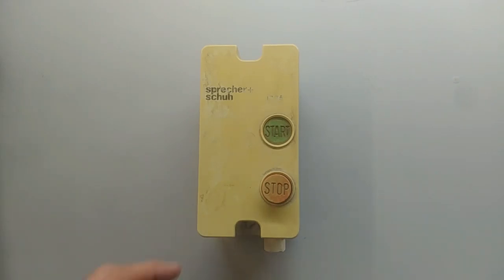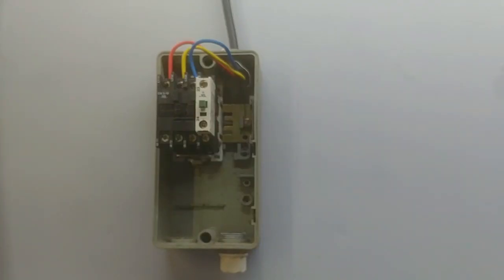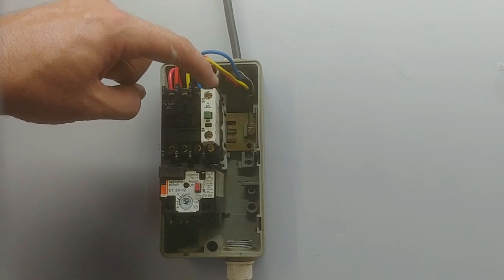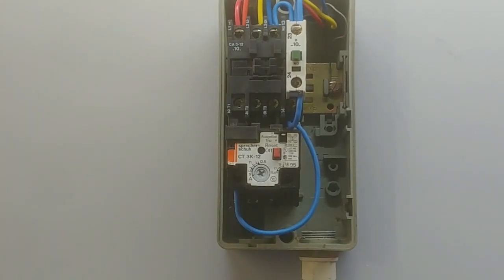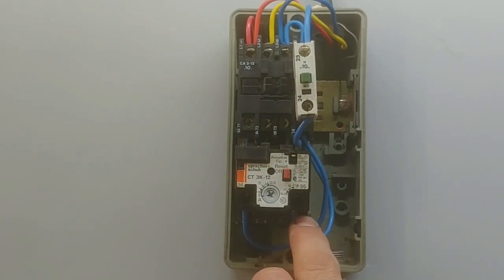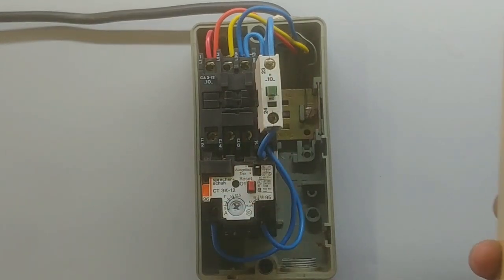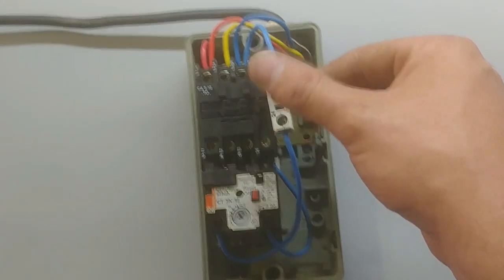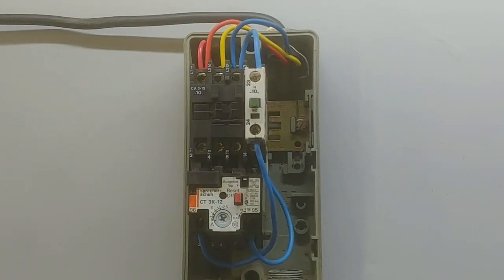How to Connect a Direct online Starter (DOL Starter)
Connecting a direct online starter (DOL) for a motor or pump.
This will show you how to connect the contactor and overload.